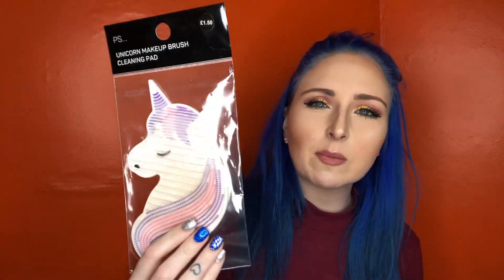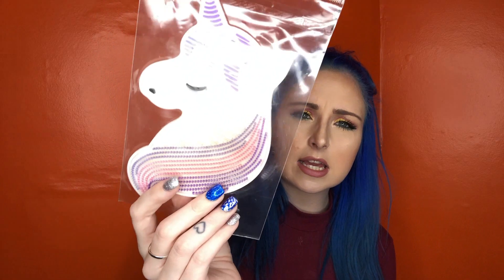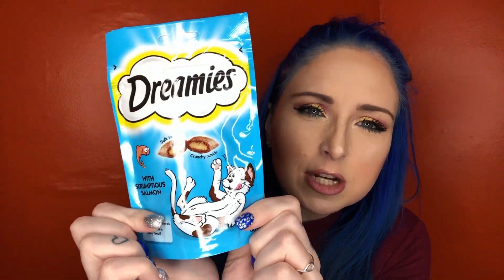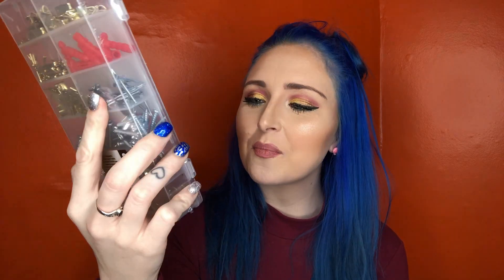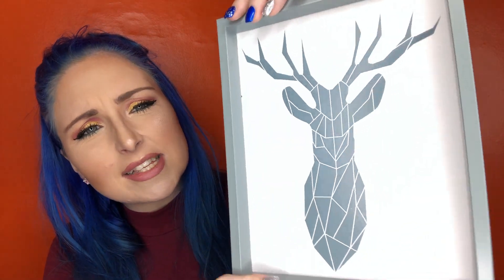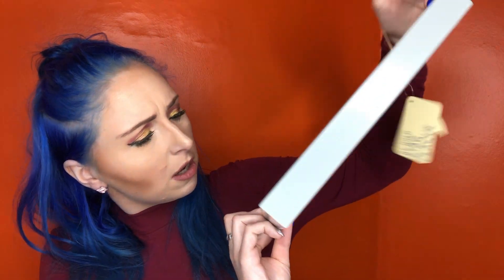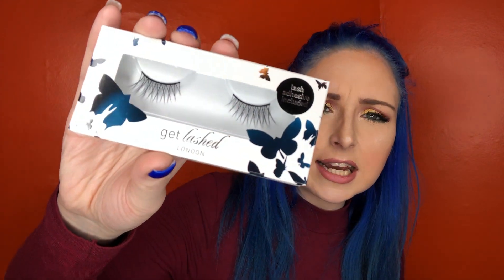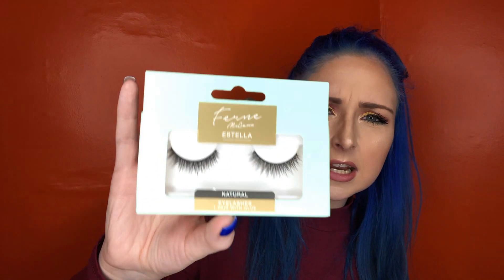Primark, Poundland and B&M Haul | Heather Louise x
Hi Guys!

Today I have a Poundland, Primark and B&M Haul for you!

I really hope you enjoy watching this video as much as I enjoyed making it!

Heather Louise

x